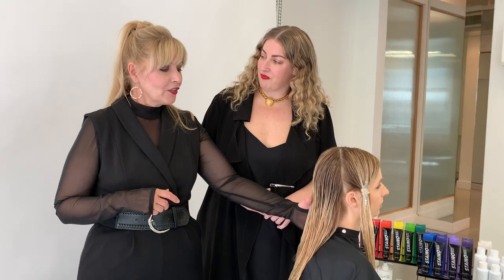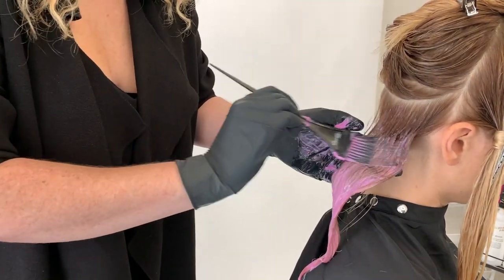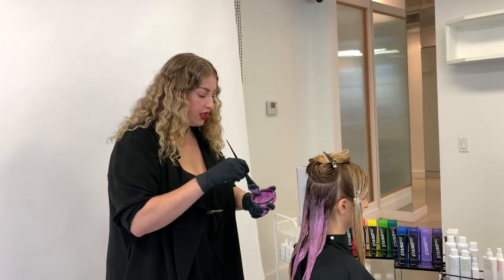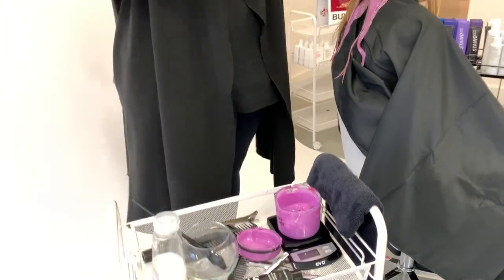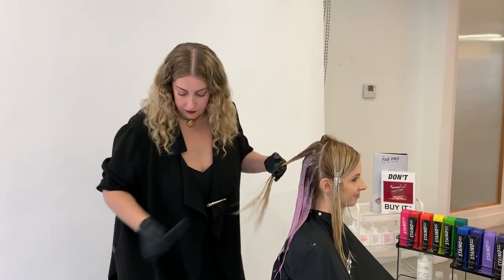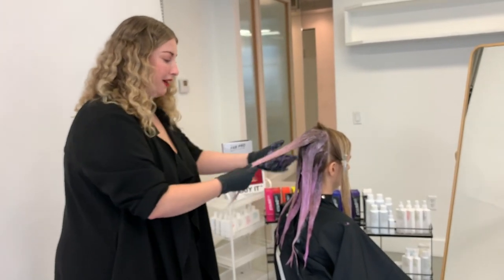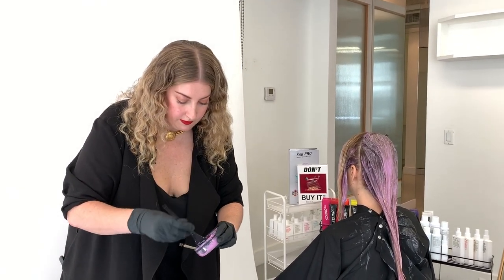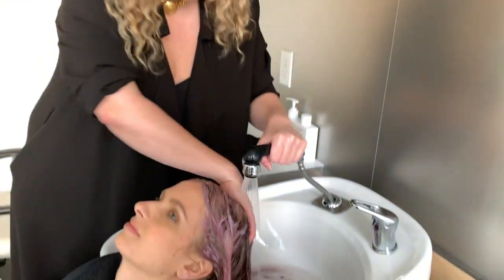EVO MAKEOVER BY LAUREN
GOING PINK, CREATED BY EVO'S LAUREN.